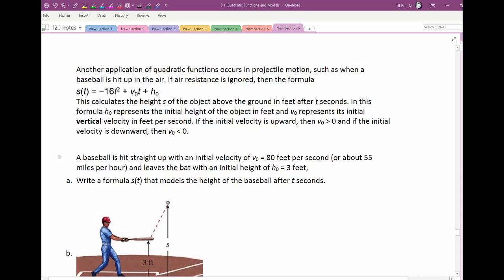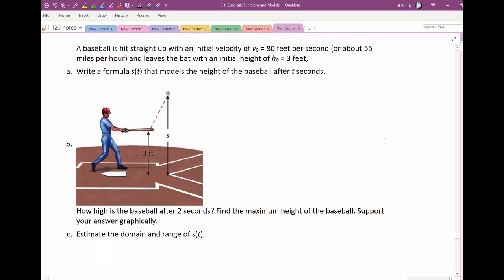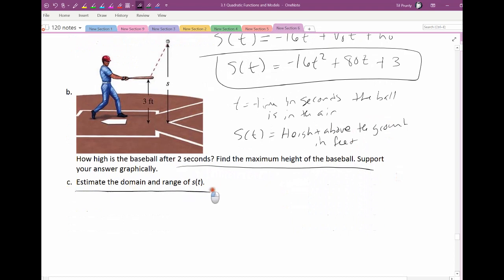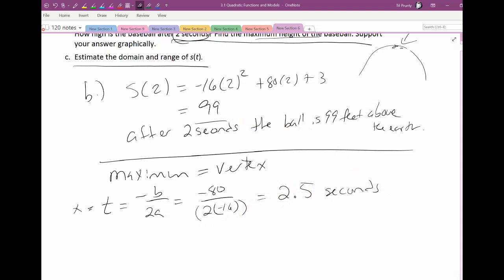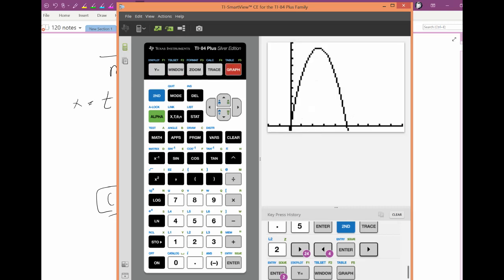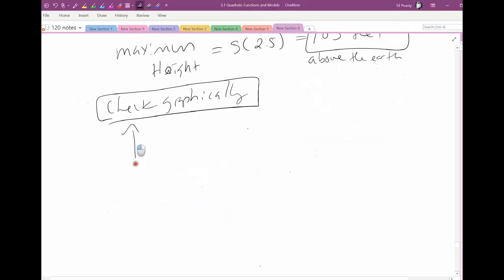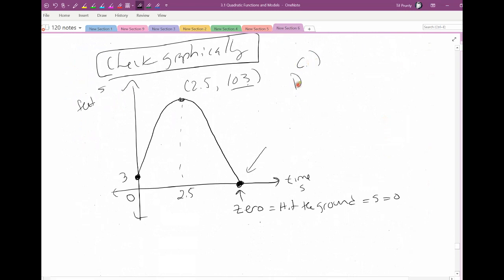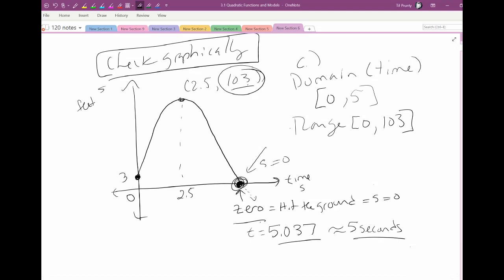3.1 video 8 application of height of an object in Physics